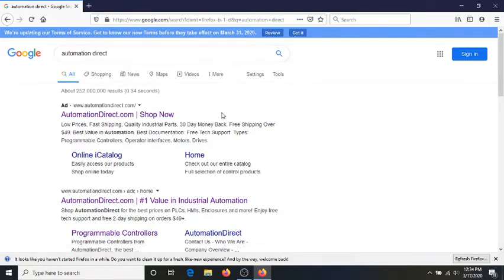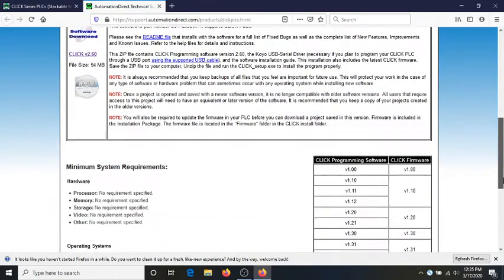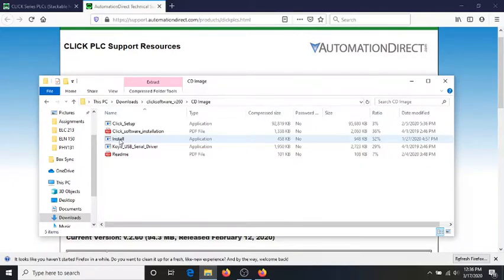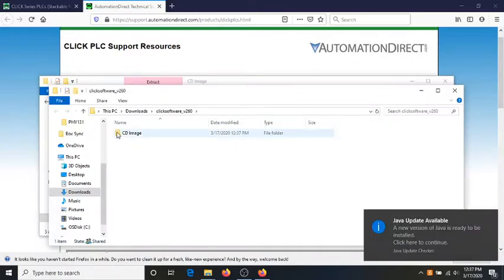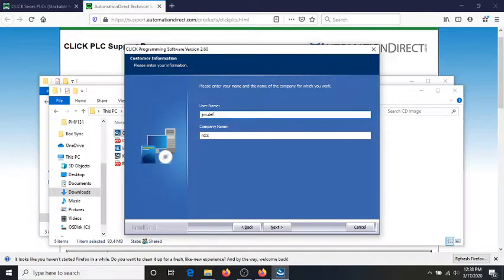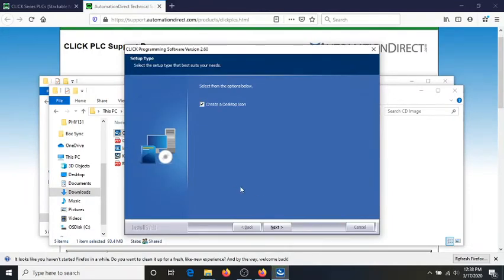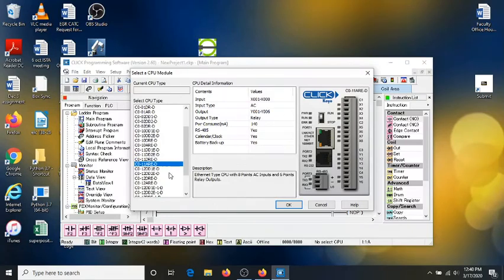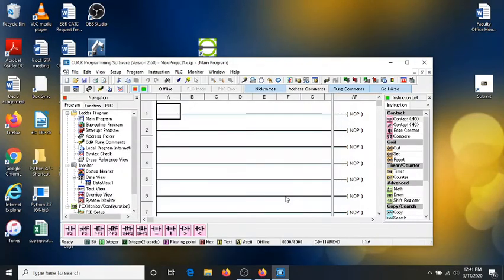Installing Click SW in windows